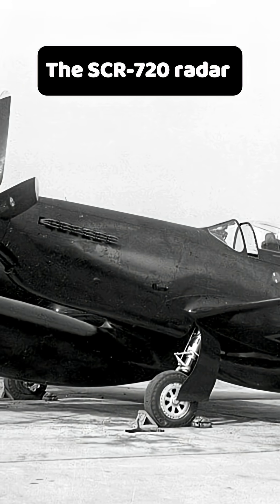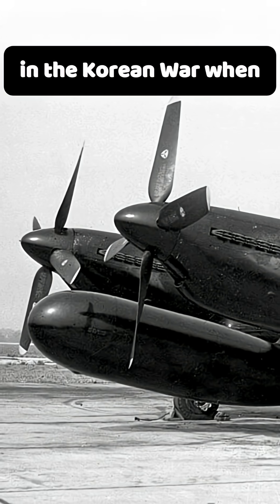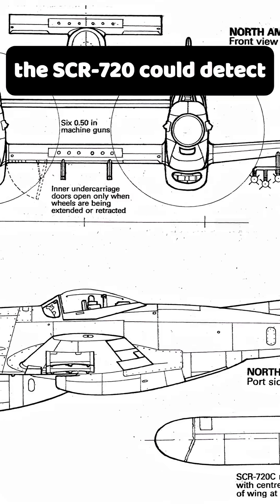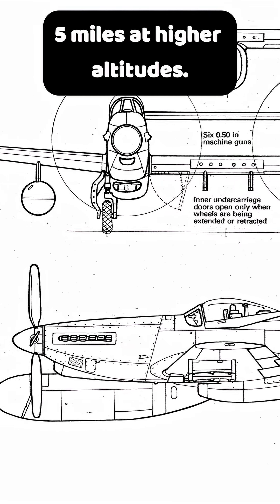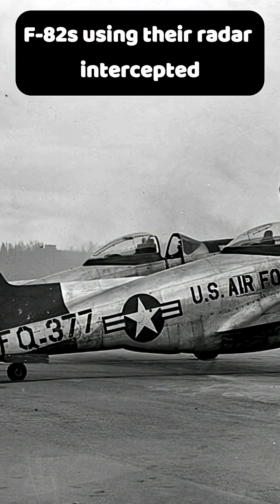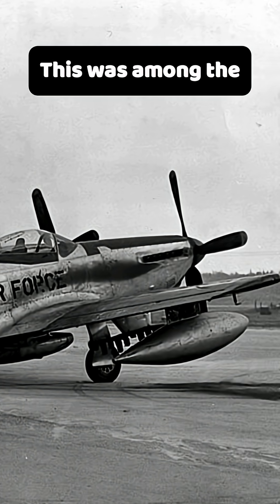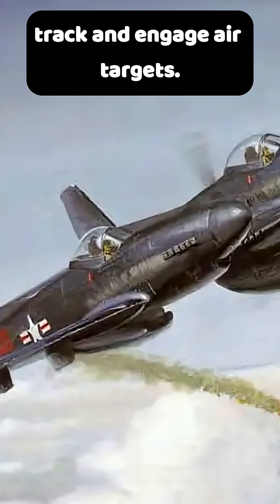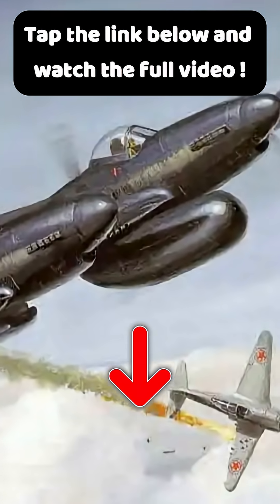The F-82's Radar-Guided Victories in Korean War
In the chaotic opening days of the Korean War, before the age of jets defined air combat, the night skies belonged to the F-82 Twin Mustang. This military history documentary explores the aircraft's most significant technological advantage: the SCR-720 radar. This pioneering system allowed the F-82 to operate as a premier all-weather night fighter, a critical capability when darkness and poor visibility severely hampered other operations.
We take a deep dive into the technology that could detect enemy targets from over five miles away and analyze one of the first effective uses of this radar in combat. On June 27, 1950, F-82 pilots used their glowing green radar screens to detect, track, and engage a mixed flight of enemy aircraft over Kimpo, resulting in a confirmed kill. Learn how the Twin Mustang's advanced radar intercept capabilities provided the USAF with a crucial edge and set the stage for the future of air superiority.